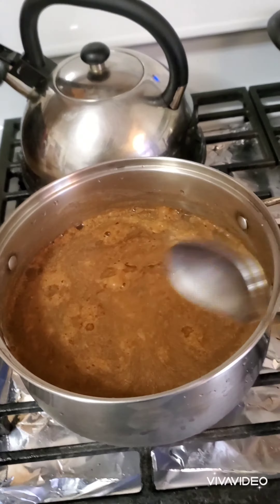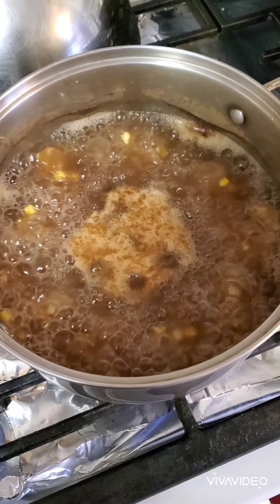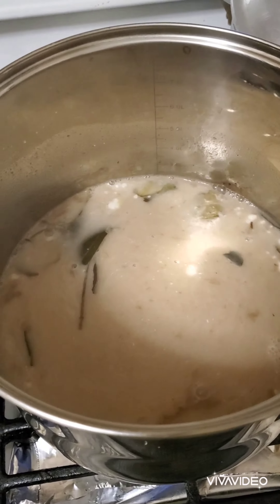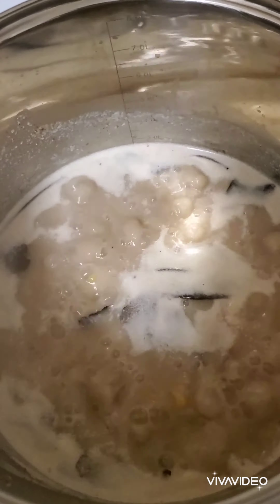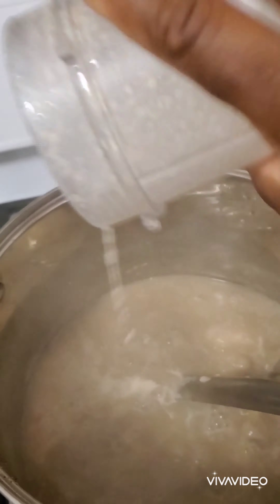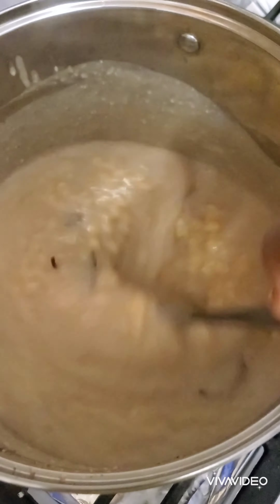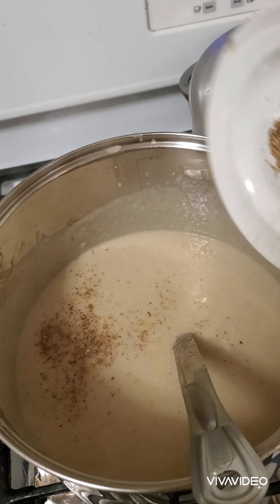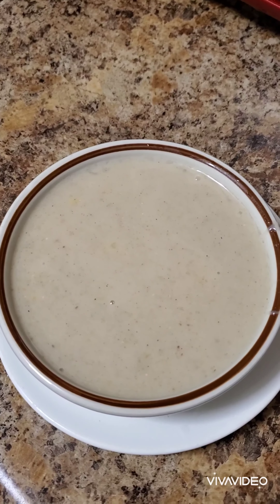hominy corn porridge,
½ cup hominy corn
1 tbs vanilla,
½ nutmeg grate
 3 cinnamon leaves
½ cup oat meal
pinch salt
2 tbs coconut powder
(sweet milk to taste.) u